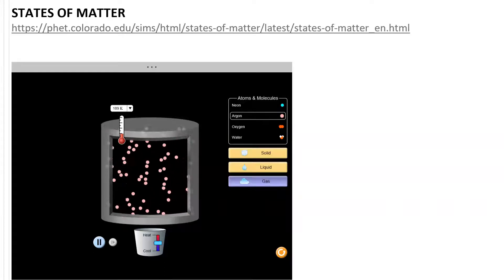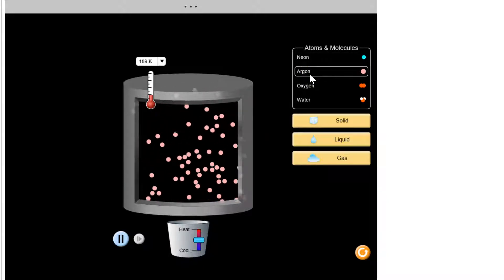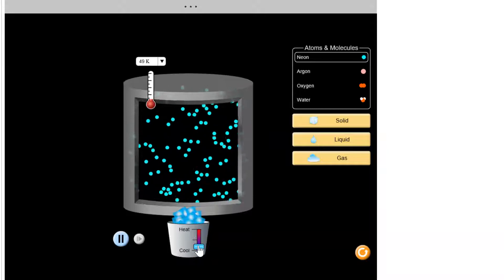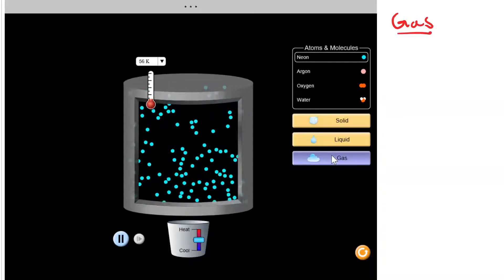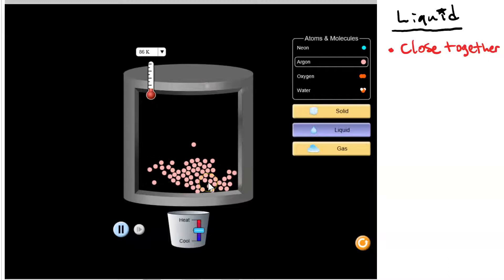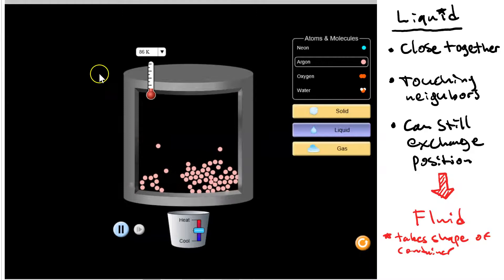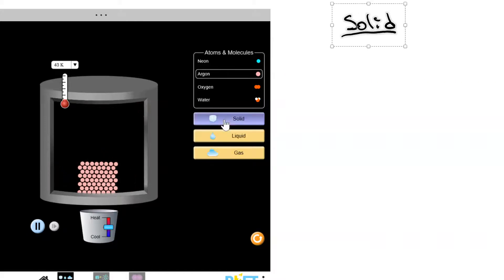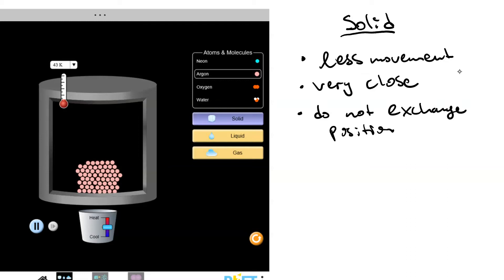States of Matter